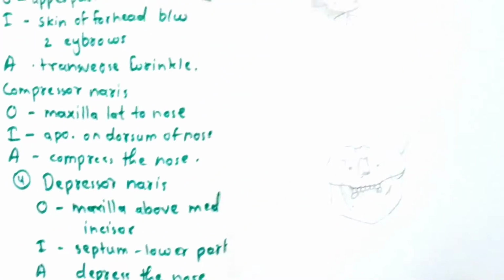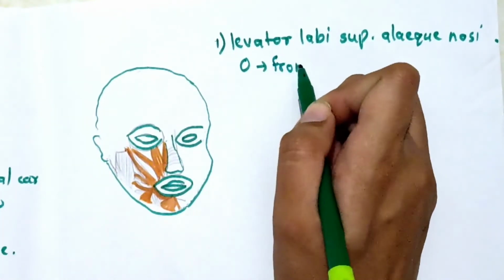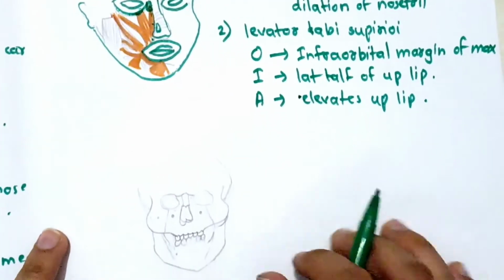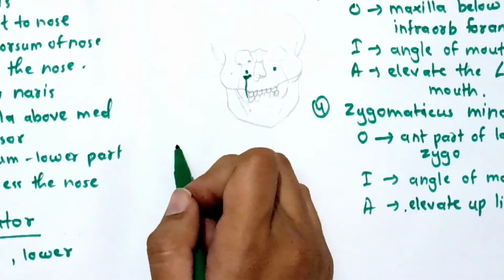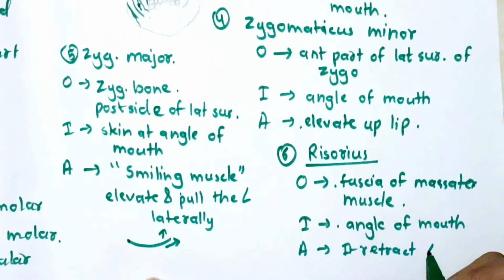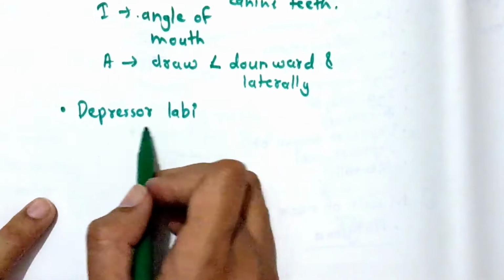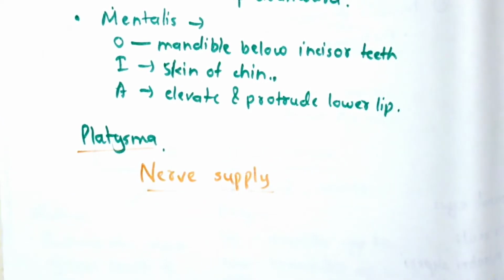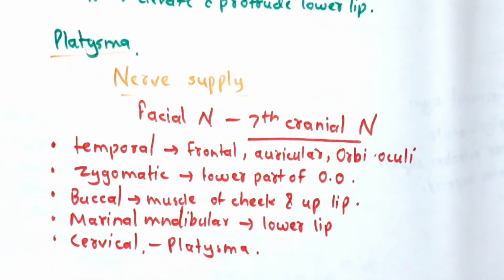Facial Muscles Part -2 | Head and Neck | Anatomy | Medico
Hi Everyone... 😄
this is 2nd part of previous Facial Muscles video...
Watch Facial Muscles Part- 1 =
In this Video, I've explained the anatomy of Facial Muscles (remaining part of previous video) in detail. So i hope all your doubts will be cleared after watching it. 🙂
LIKE the video if it's helpful to you... 👍
Also Press BELL ICON🔔 for notifications...
Thanks.. 😇

Queries solved -
Facial Muscles Anatomy explaination
Anatomy of facial muscles explained in detail
Facial Muscles Anatomy in Head and Neck Part Anatomical Description